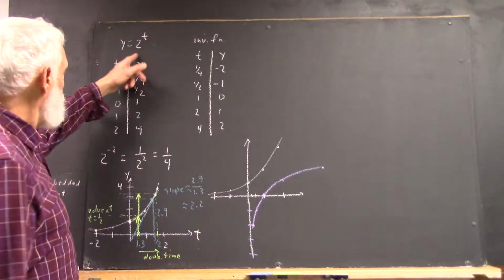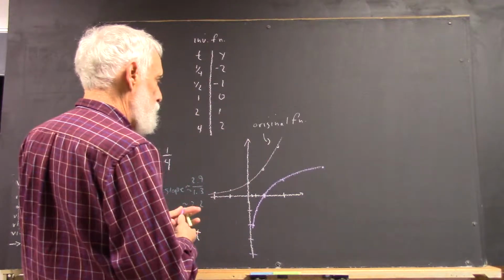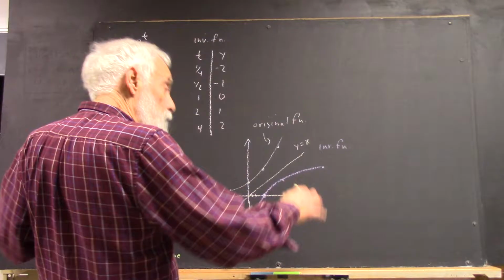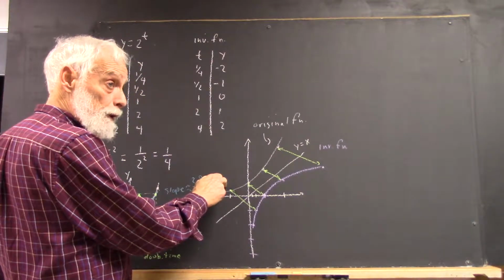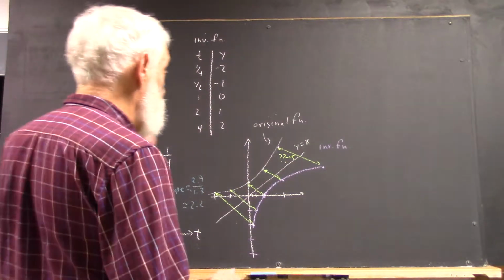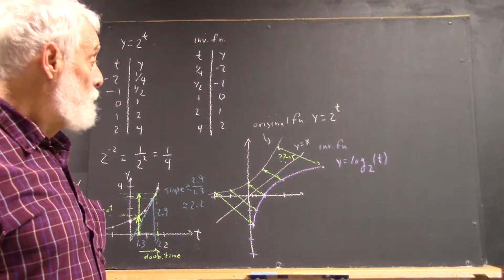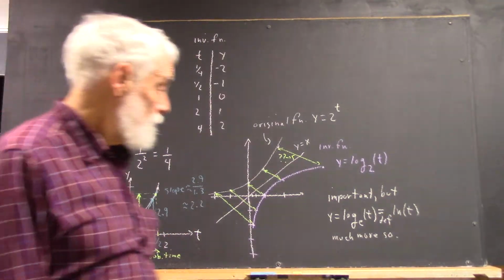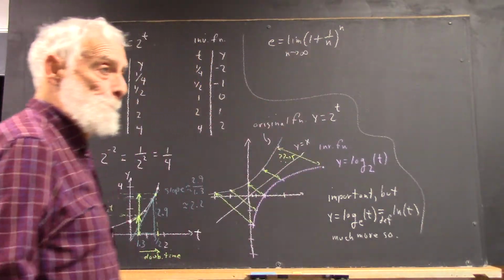dagapcal 1306 graphing inverse of basic exp fn characteristic of a well drawn graph of basic exp fn